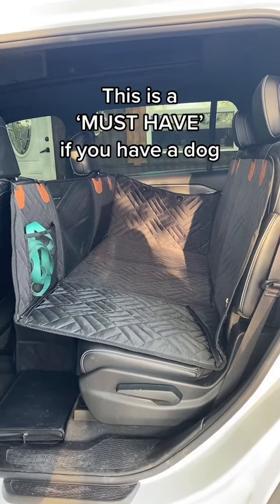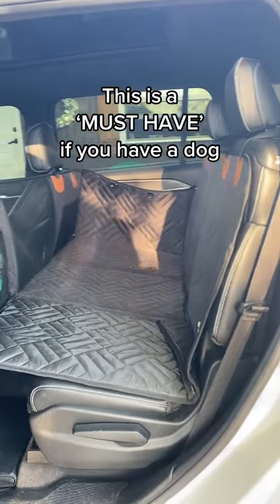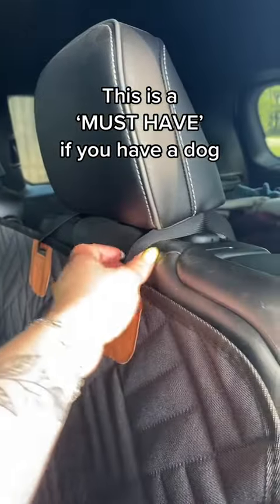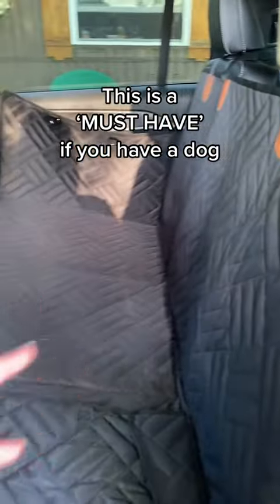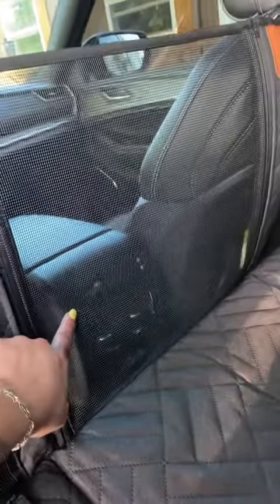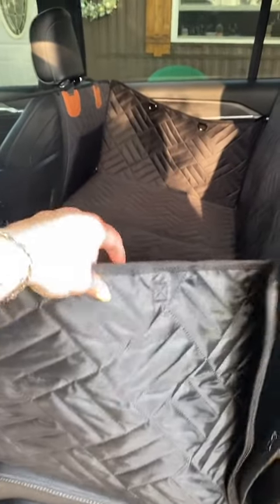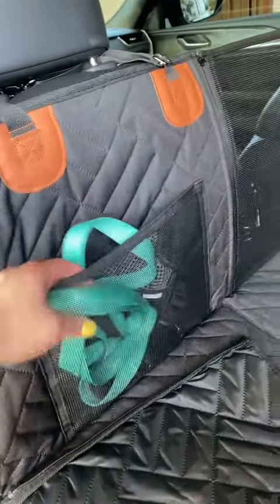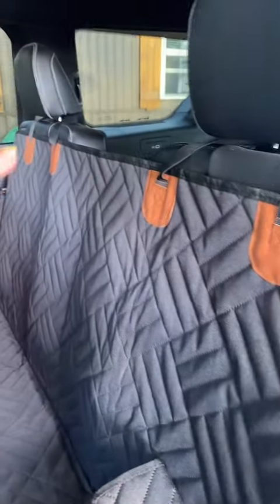Dog Car Seat Cover 50% off Link in Bio!!